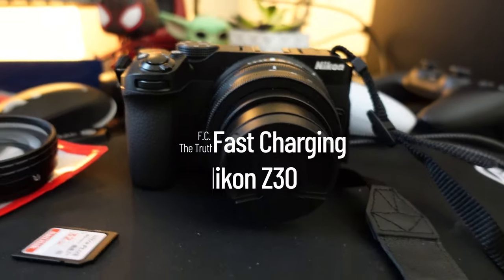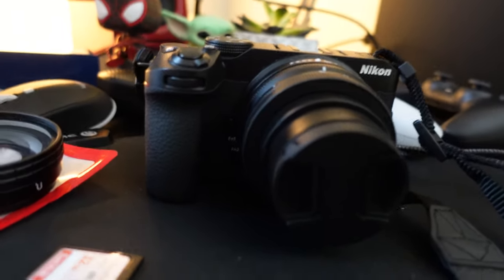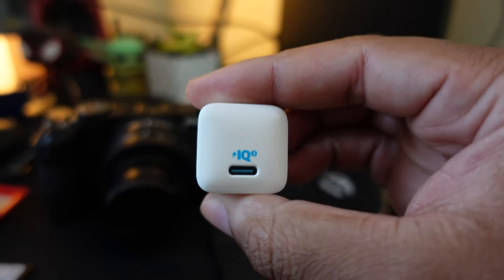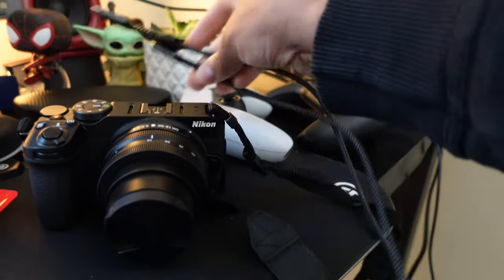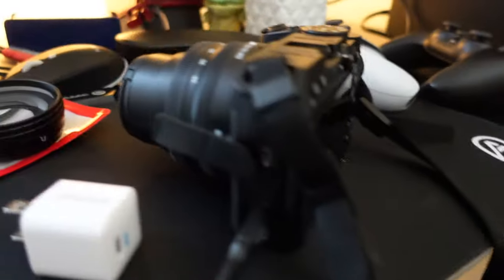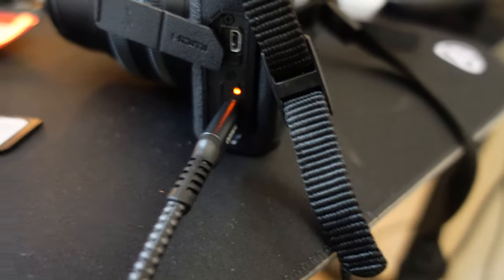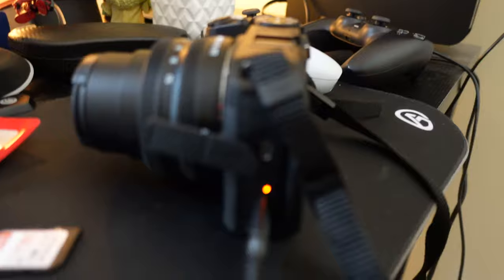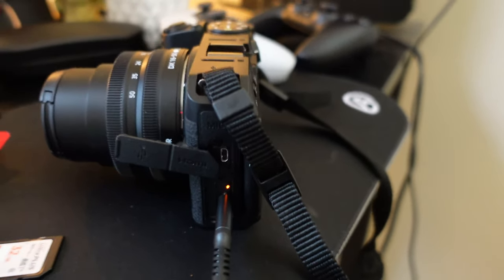How to Fast Charge The Nikon Z30 Camera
How to Fast Charge The Nikon Z30 in Minutes!!!
This will get you back on the street taking street photography or vlogging.

purposes such as criticism, comment, news reporting, teaching, scholarship, and research.
use permitted by copvright statute that might otherwise be infringing.